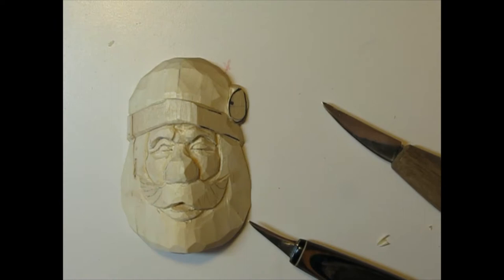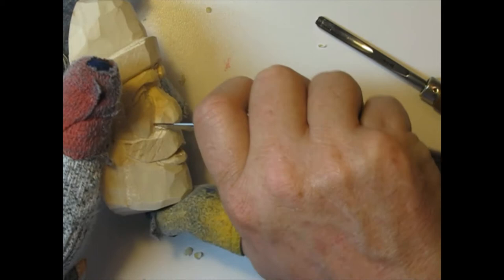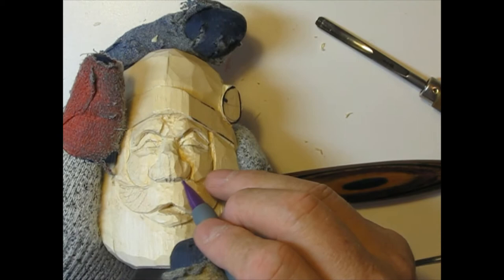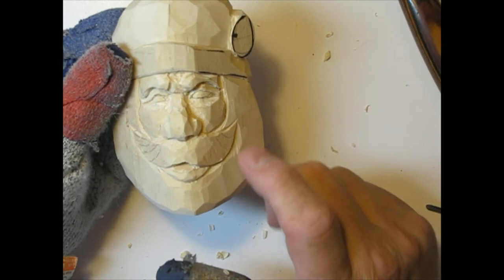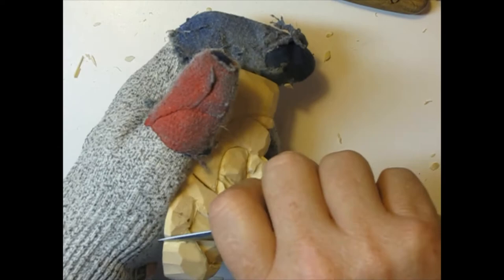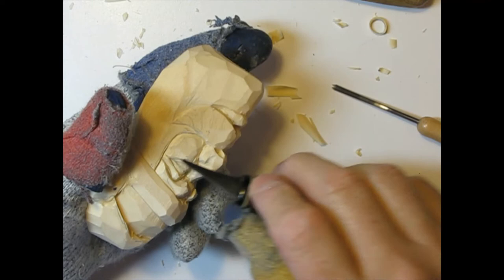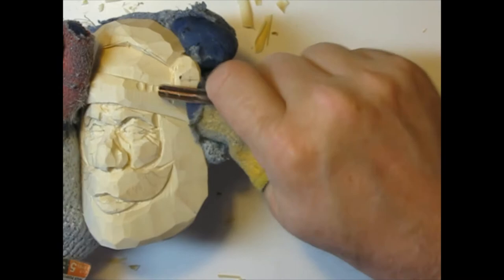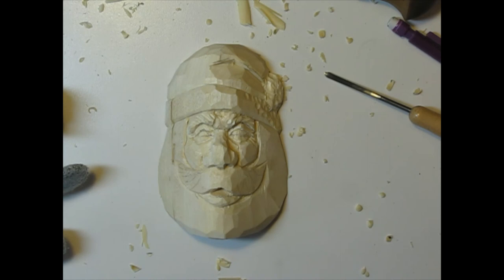Carving the caricature Santa ornament lesson 6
This video series will guide the carver through the process of creating a caricature Santa ornament, including blank preparation, tools, painting and finishing.